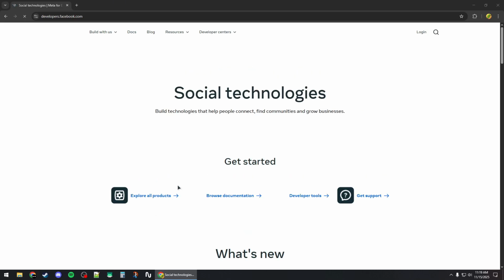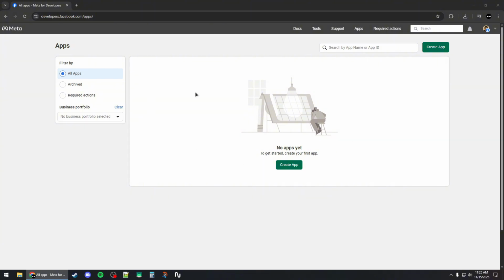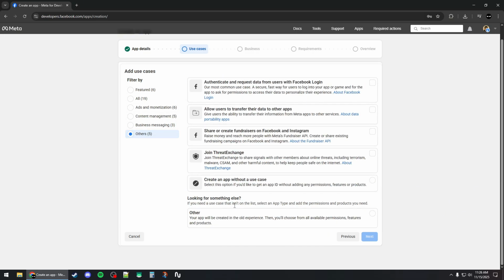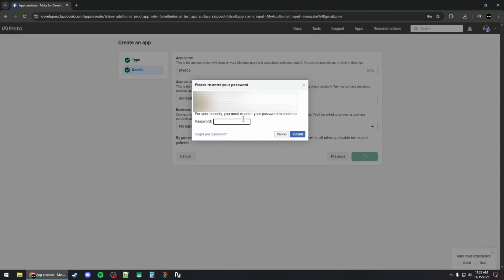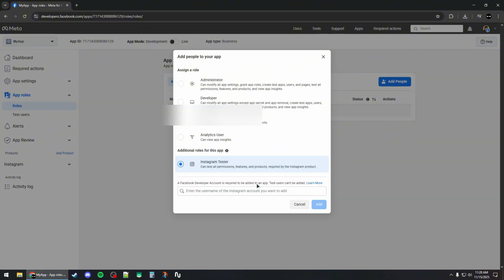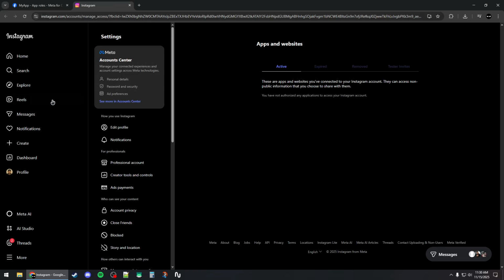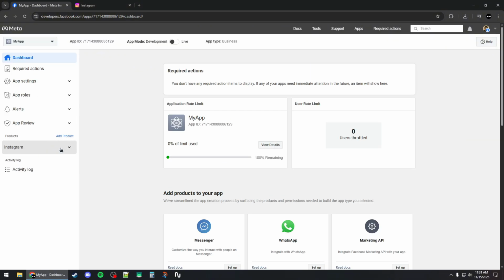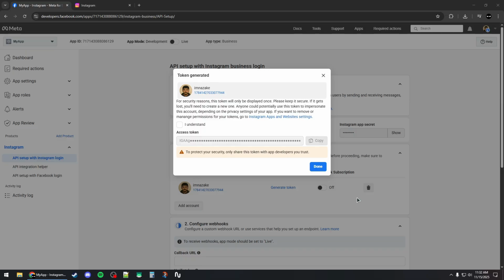How To Get Instagram API Key (Access Token)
A step-by-step guide to creating and obtaining your Instagram API Key and Access Token for developers and creators.